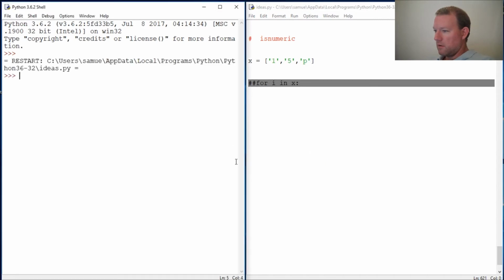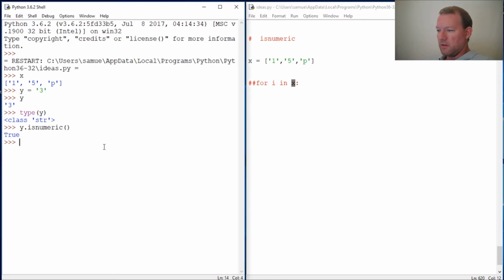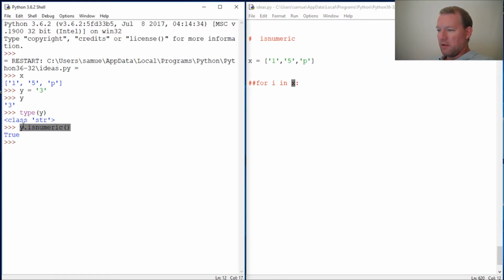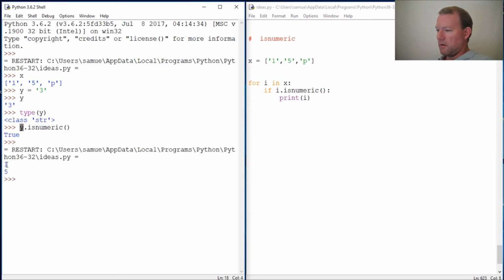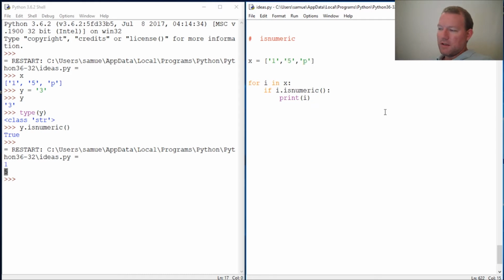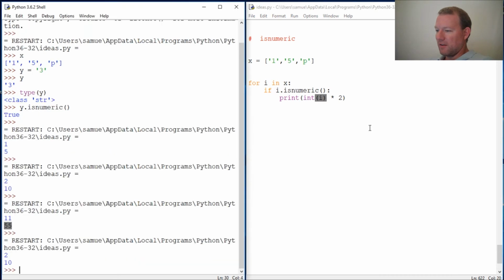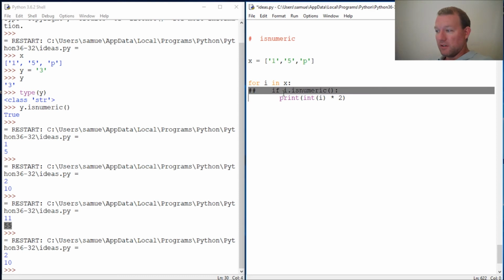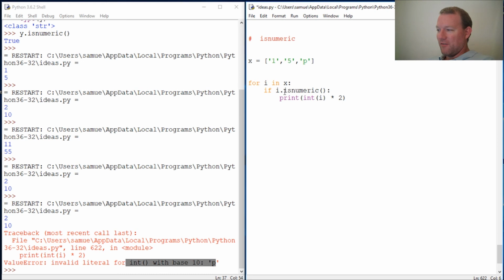Python Basics String More with isnumeric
Learn an example of how to use the string method isnumeric